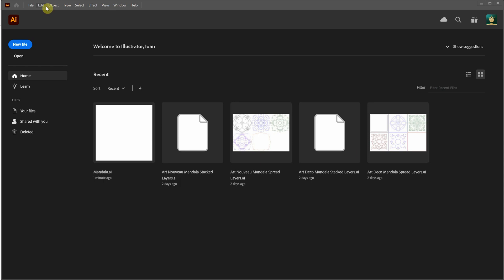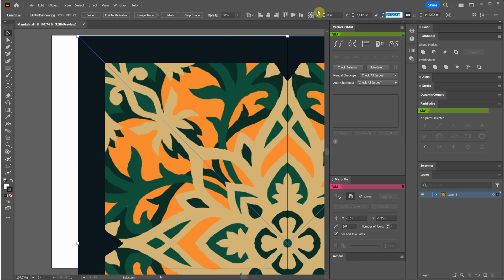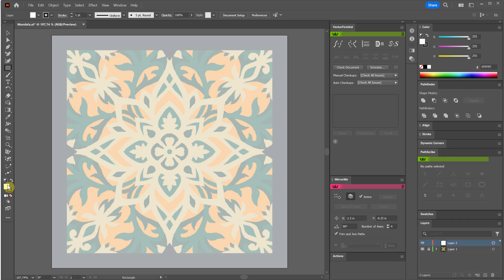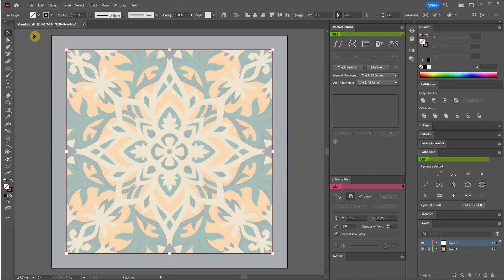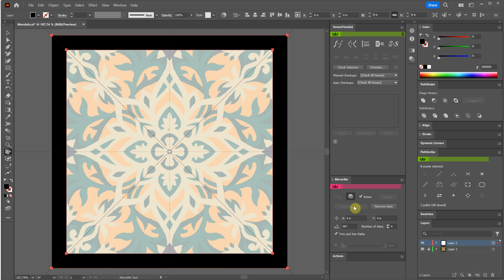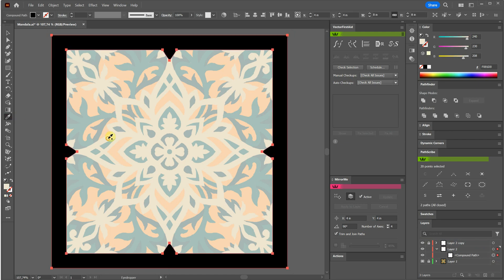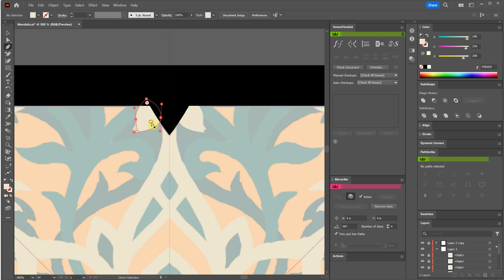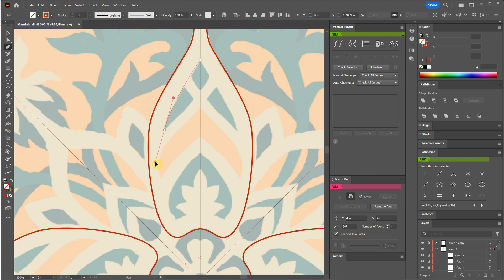Creating a 3D Layered Mandala: Part 2 - Turning Sketch to Vector with Illustrator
Continue your creative exploration with Part 2 of our 3D Layered Mandala series. If you haven't already, check out Part 1 , where we lay the foundation by sketching the mandala in Photoshop.

In this video, we're harnessing the power of Adobe Illustrator to transform that sketch into a precise vector using the Pen tool and the MirrorMe plugin. Watch as we create a beautifully intricate 3D Layered Mandala Cut File that is compatible with a variety of cutting machines. Want to skip ahead and start creating?